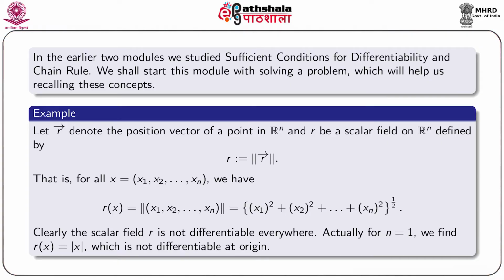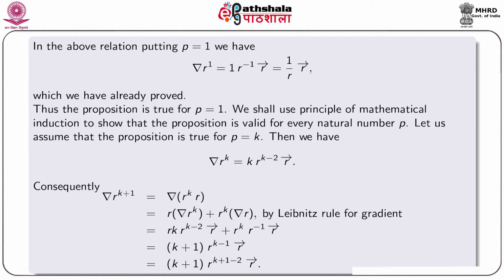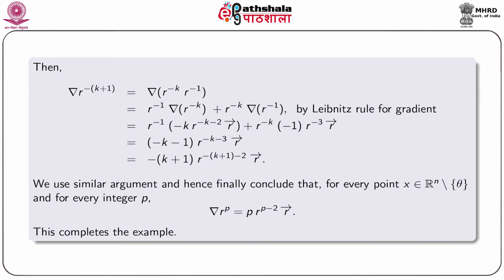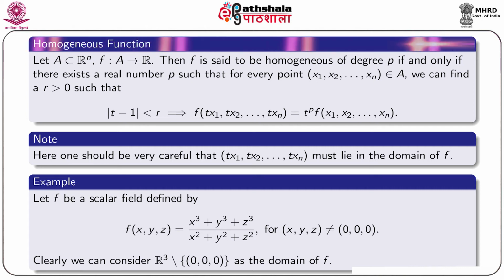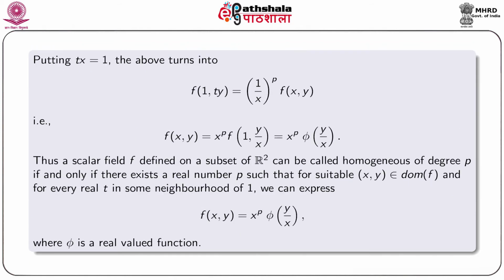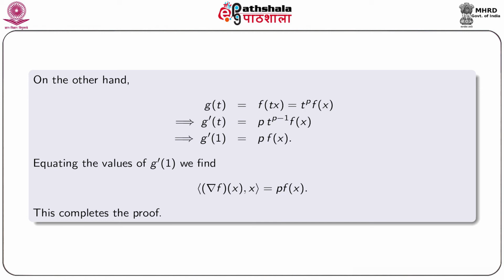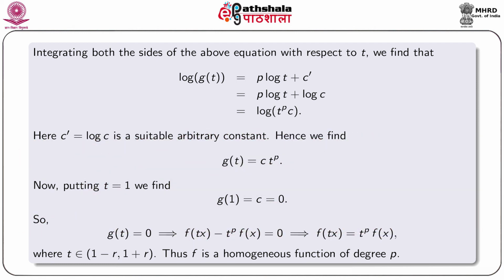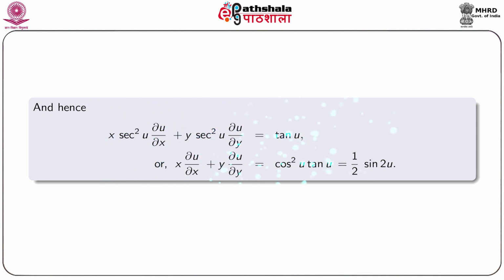M-13. Homogeneous Functions and Euler's Theorem